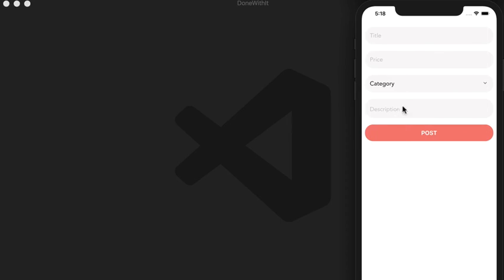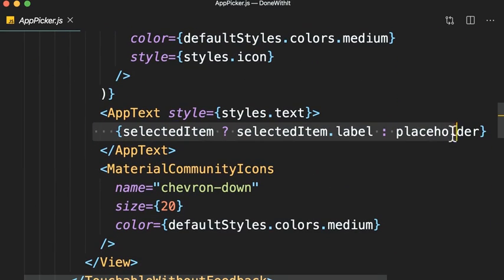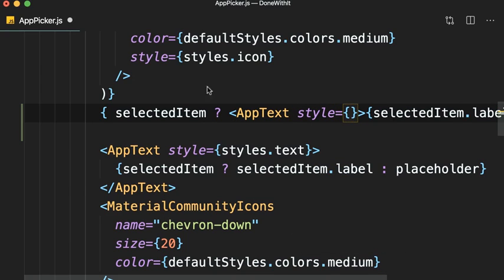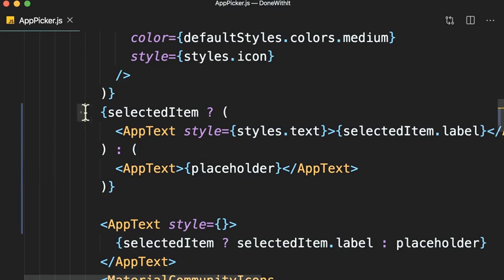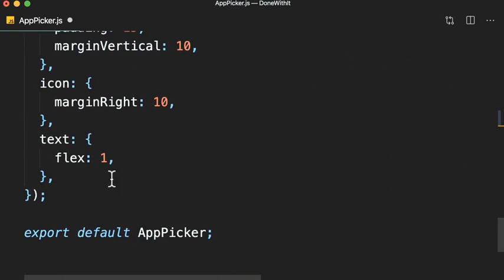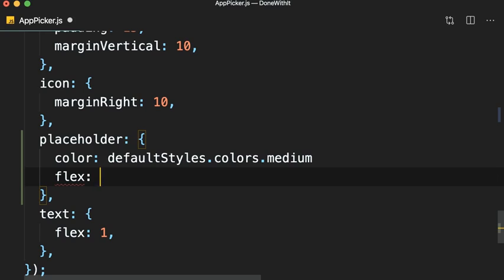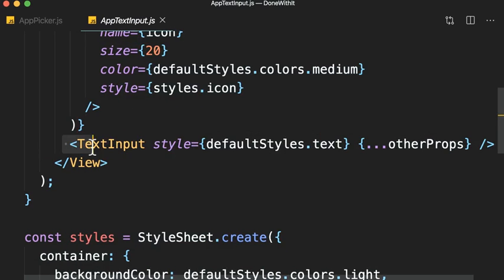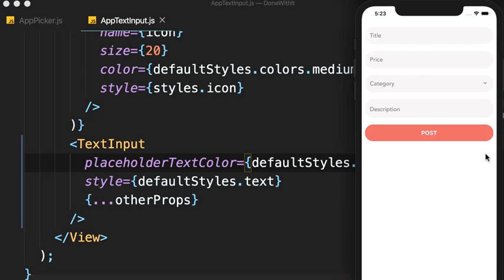13 Fixing the Placeholder Color